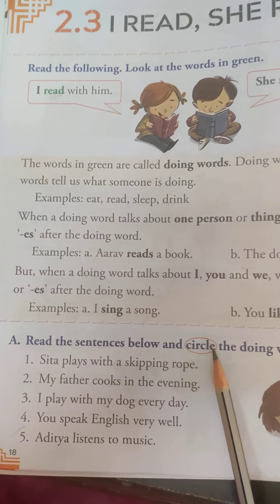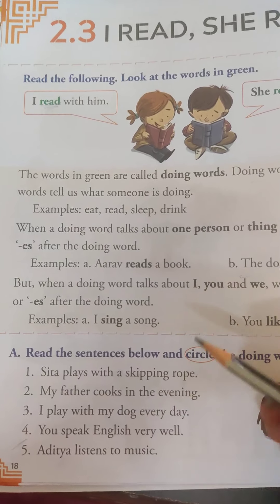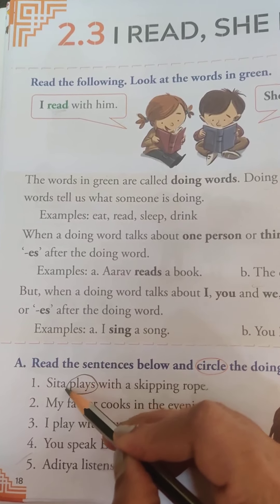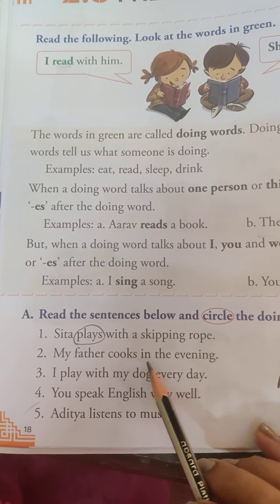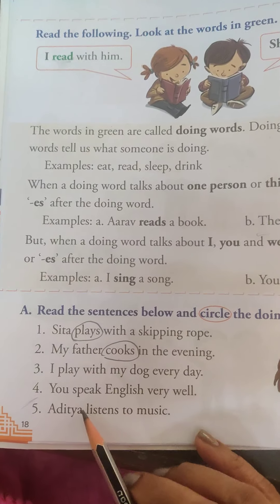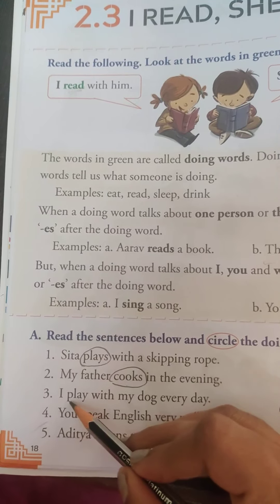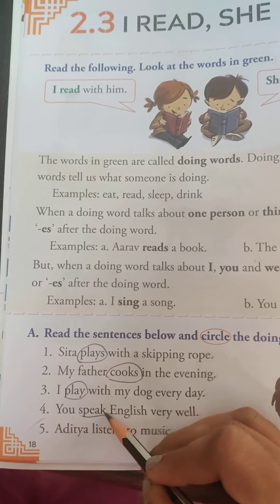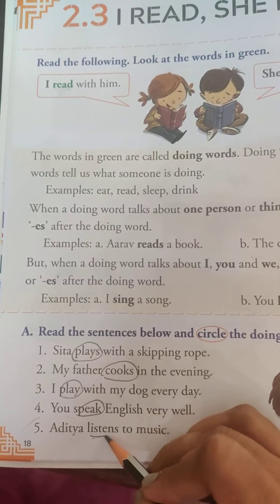Class 2 page 18 and 19, English Stencil Practice Book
I read, she reads